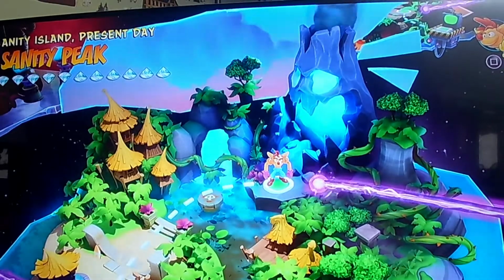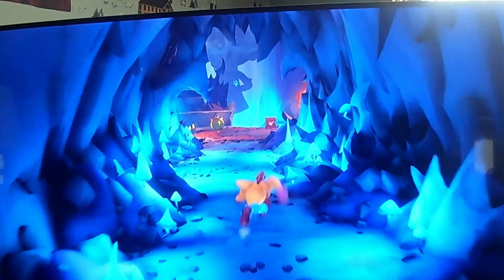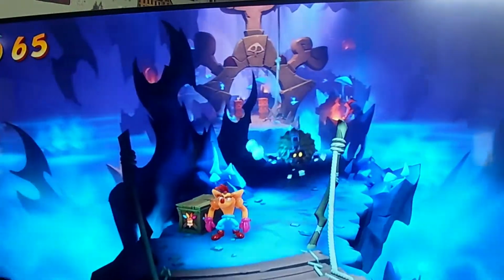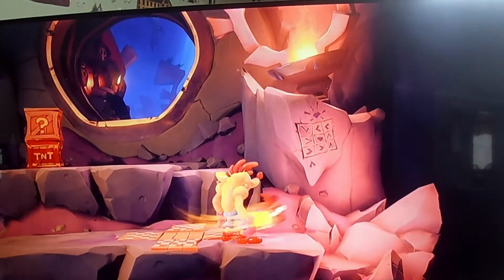Crash Bandicoot 4 how to get the red gem!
I hope this helped you.